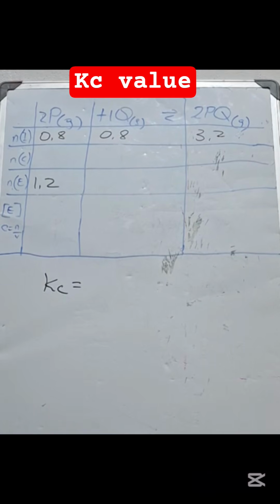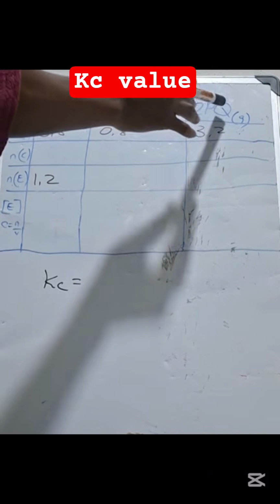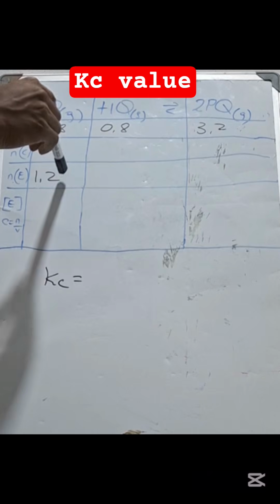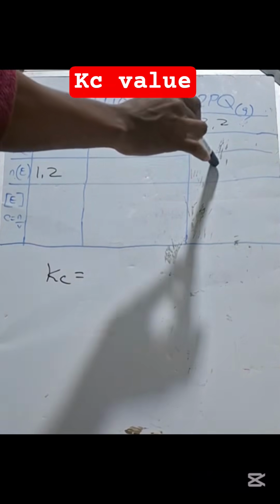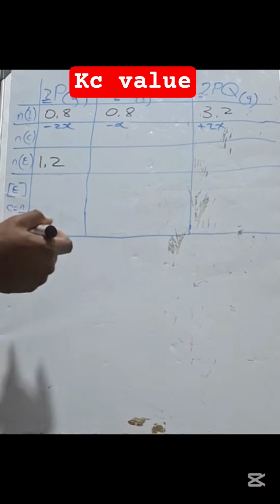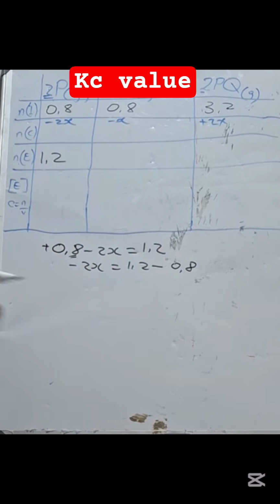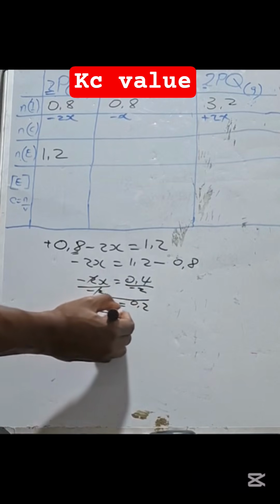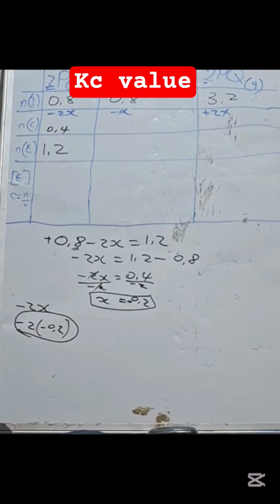Equilibrium constant (kc value)